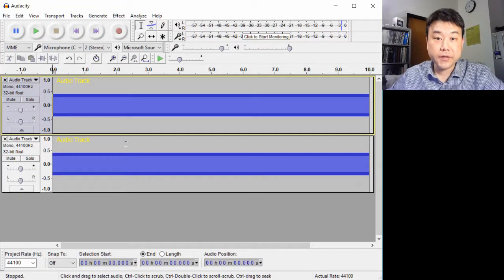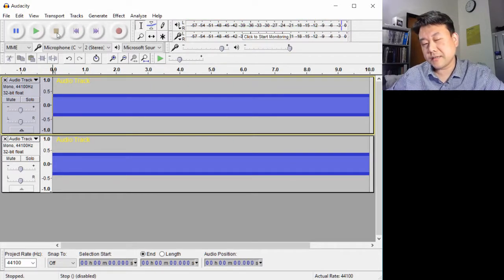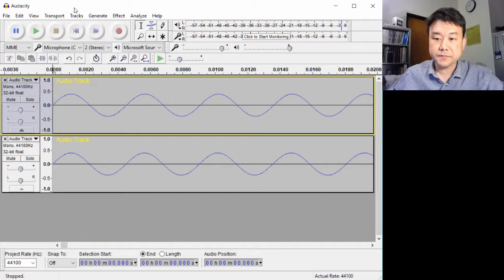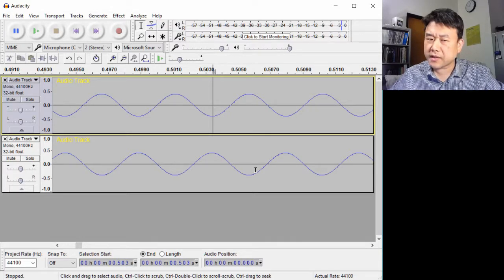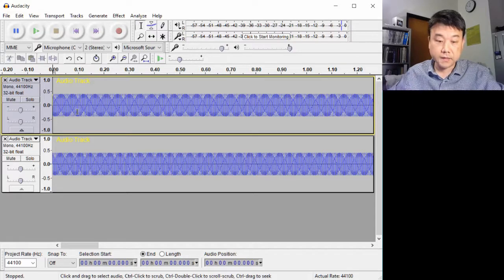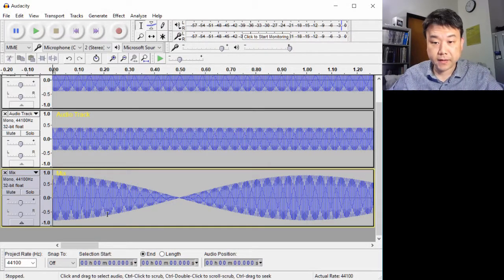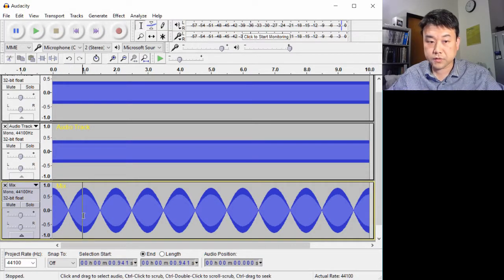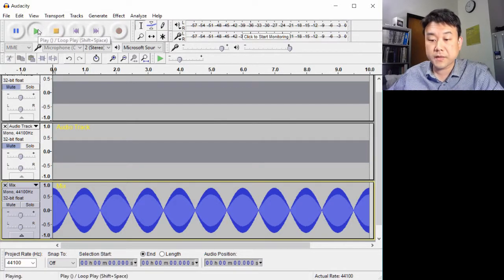Physics 10 - Chapter 6 - Beats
Lecture video illustrating beats between 220 Hz and 221 Hz sound.